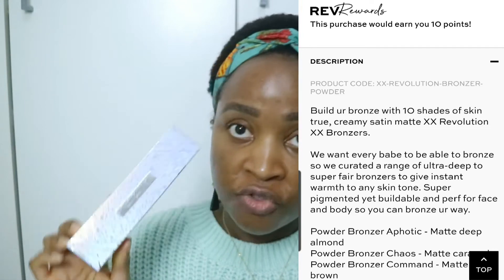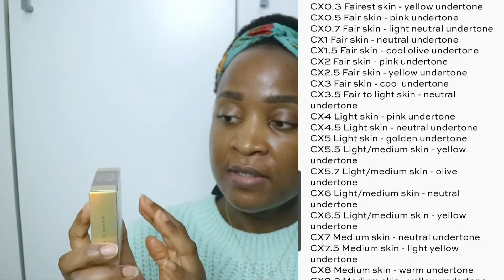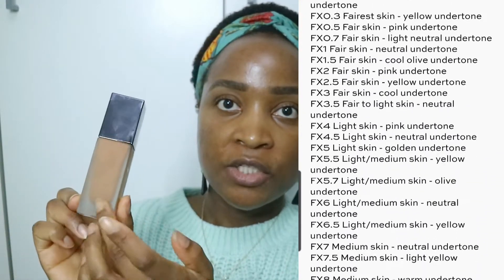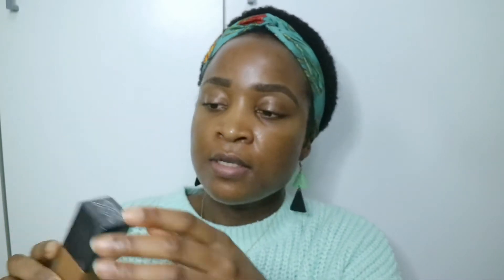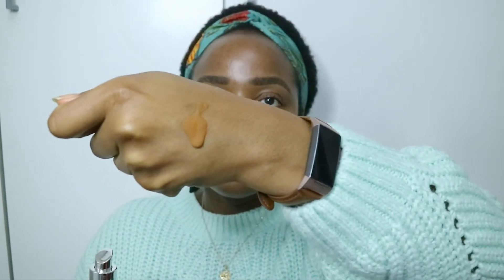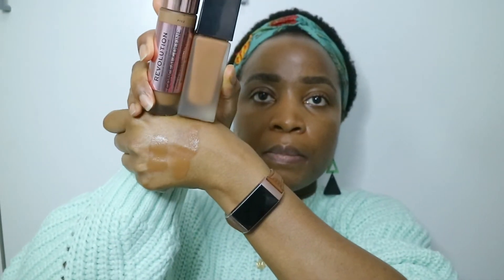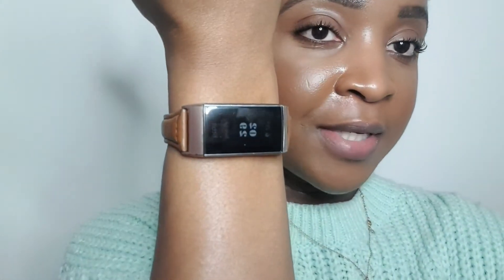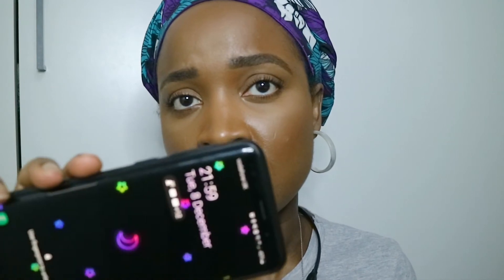The Secret to Flawless Makeup?| Testing XX Revolution Makeup| In Depth 2 Day Wear Test On Oily Skin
It's makeup mini haul and try-on time with a focus on the foundation and concealer! In this video, I'll be sharing my thoughts on Makeup Revolution's newest brand XX Revolution. It's not new on the market but it's new to me or at least I've just got round to trying it and...hmmm. Watch to see if this is the secret to flawless skin.

The foundation is available in two finishes- Glow and Double Fix in 55 shades
The Concealer comes in 55 shades too
The blush comes in 16 shades
The bronzer comes in 10 shades
The setting mist comes in 6 finishes- Metal, Hydra, Glow, Moisturising, Mattifying, Pore Detoxing

Time stamps:
A little about the brand and products bought: start - 4:35
About product, comparisons, swatches- 4:36- 7:29
Application and first impressions: 7:30- 26:40
2.5 hour check- in: 26:41- 28:46
End of 1st day check-in: 28:47- 33:02
2nd Day application (2nd wear test with primer on one half of my face): 33:03- 34:32
2nd Day 1st check-in: 34:33- 37:57
Final check in: 37:58

Essence Shine Shine Shine Wet Look Lip Gloss- 23 No Brainer

👉🏾👀**PLEASE SUPPORT**👀👈🏾
My limited collection of ankara headwraps and earrings available for purchase in my etsy shop.